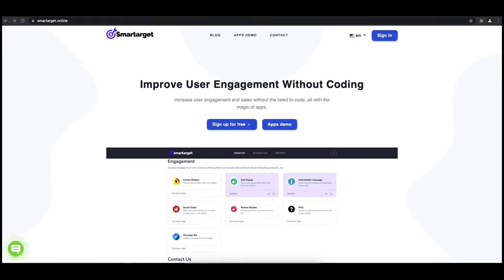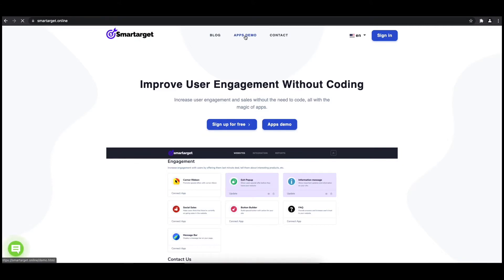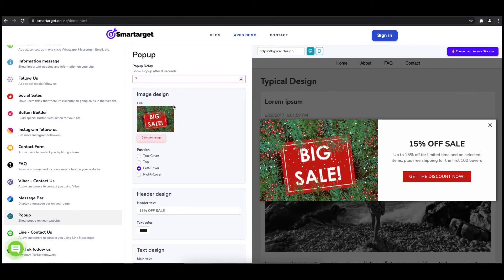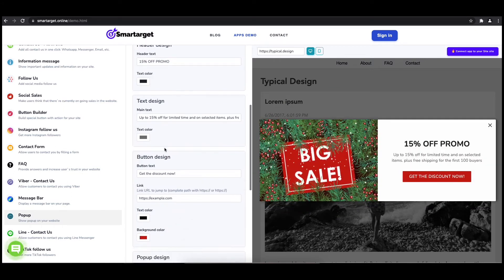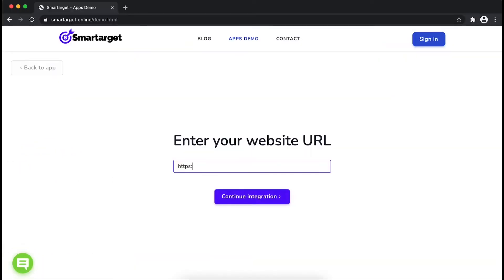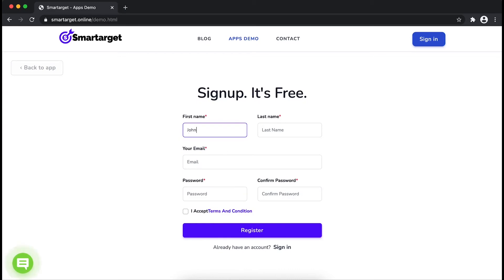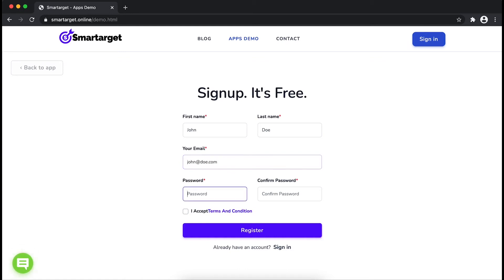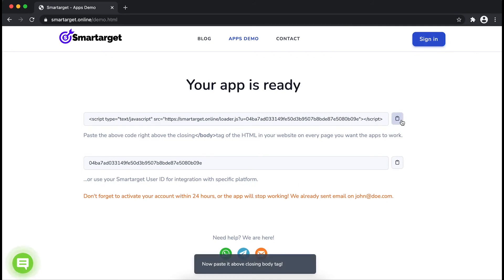How to add Popup to Weebly website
It takes only few minutes to add Popup on your Weebly site and it's completely free. By using Smartarget Popup you can increase user engagement and sell more!